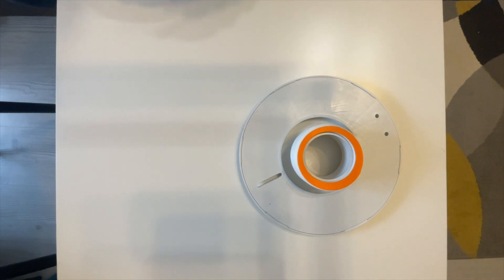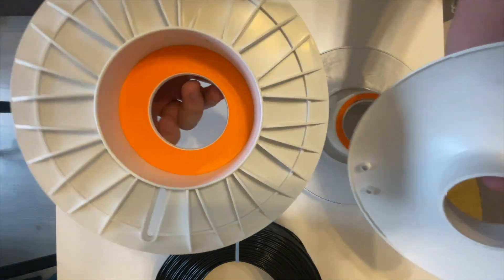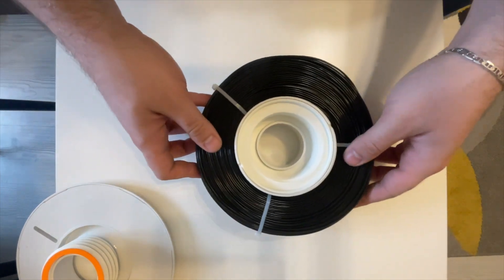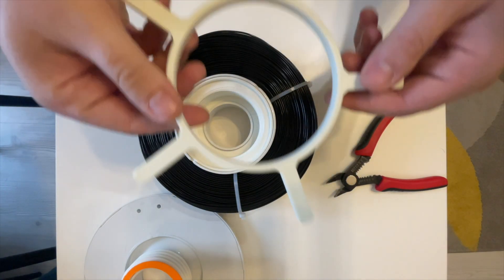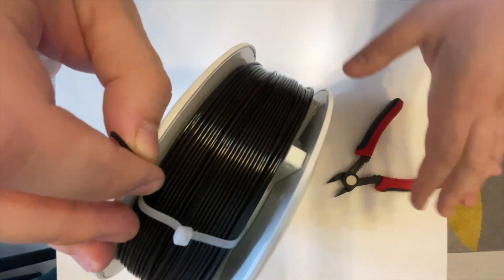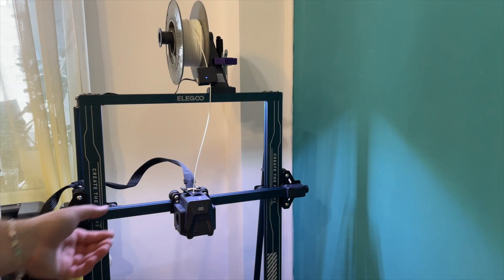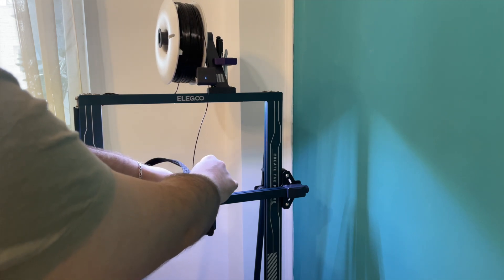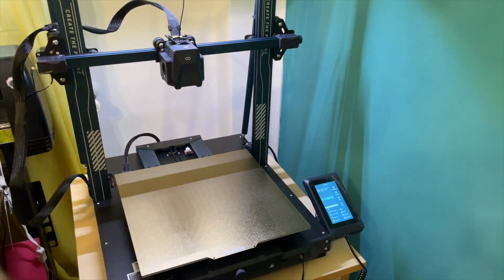DIY Fiberlogy Refill Masterspool Conversion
Today I tested Fiberlogy Refill Easy PLA and converted one of their spools to fit the refill that they sell.
All parts were printed with the Elegoo Neptune 3 Plus.